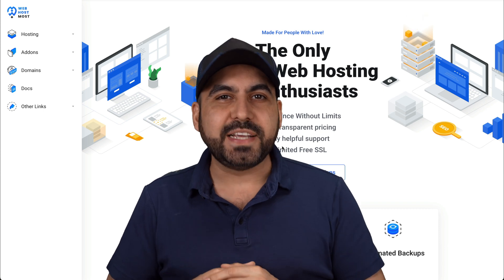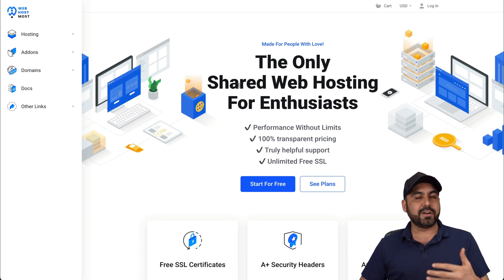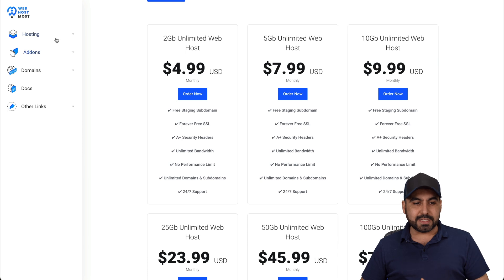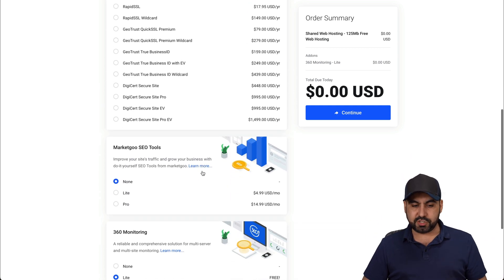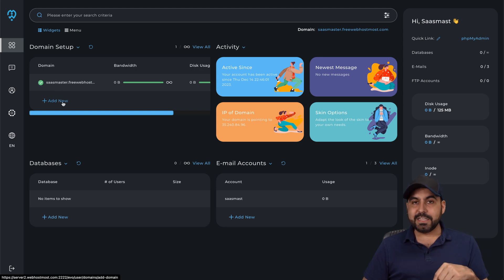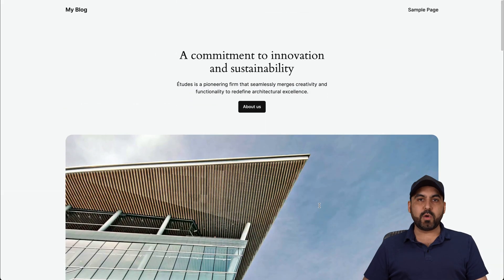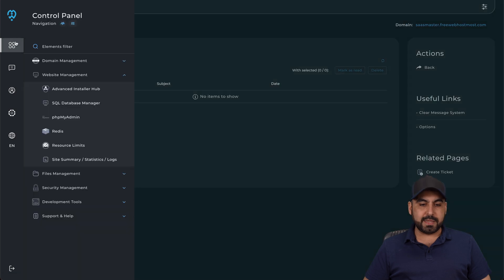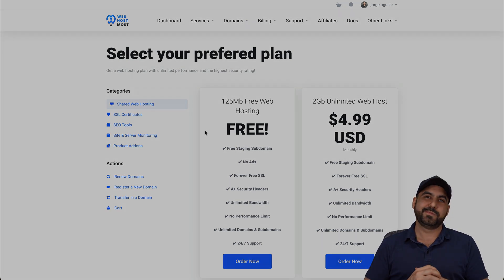No More Overpaying! Transparent Web Hosting Unveiled! WebHostMost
🚀Hosting with NO Limits? I'm tackling the myth in this video! 🌐 Dive into the truth about web hosting solutions that claim to revolutionize your digital presence. No more falling for shady tactics or hidden caps – I've uncovered a hosting plan that's changing the game! Grab this deal and experience performance without limits!

In this video, we're going to explore a SaaS provider that says goodbye to restrictions and hello to limitless possibilities. With a hosting solution that's perfect for scalable projects, you'll enjoy SEO optimization, AI-generated imagery capabilities, and more. And guess what? They even offer a lifetime deal with a free forever plan that's ideal for testing or kick-starting your journey.

Discover how easy it is to manage your website with 200+ CMSs, including dedicated WordPress support and optimized server performance.

Whether you're dabbling in e-commerce or refining your digital signage, this hosting plan is built to support your ambition. I'll demonstrate just how user-friendly and scalable these hosting solutions are. We'll start by exploring the free plan and how it can serve as the foundation for your online empire.

Don't miss out on this chance to boost your site's potential with top-tier hosting that keeps up with your growth. Discover the reality behind the promise of unlimited hosting – is it fact or fiction? Watch now and decide for yourself!

CHAPTERS:
0:00 - Intro to WebHostMost
0:24 - Overview of WebHostMost Features
2:05 - Setting Up Free WebHostMost Plan
3:18 - WordPress Installation on WebHostMost Free Plan
5:56 - DirectAdmin Control Panel on WebHostMost
6:50 - WebHostMost Transparent Hosting Services